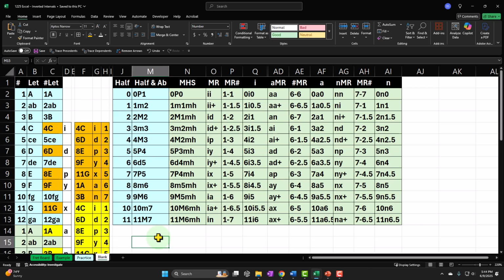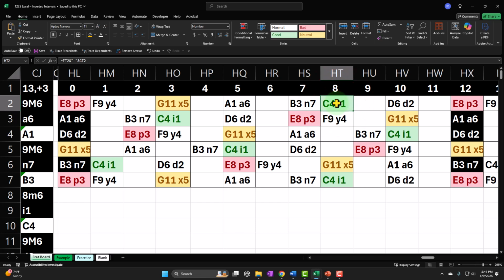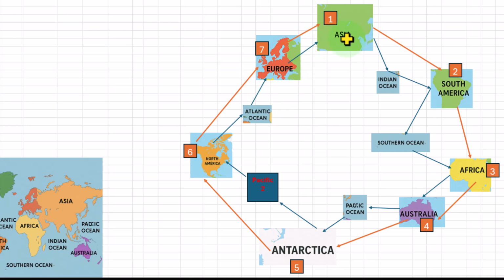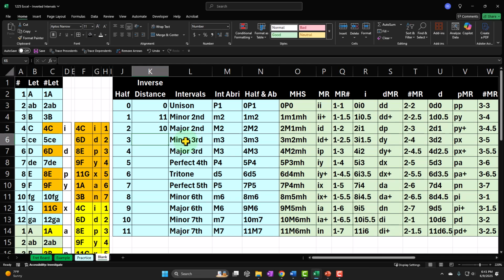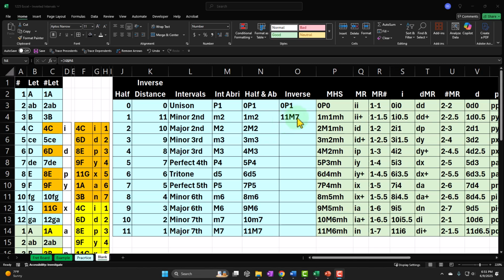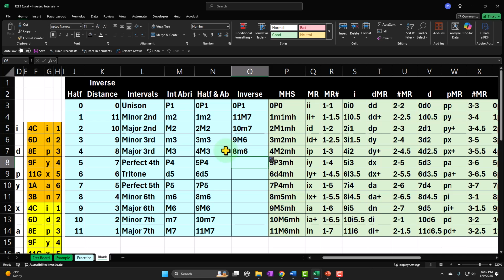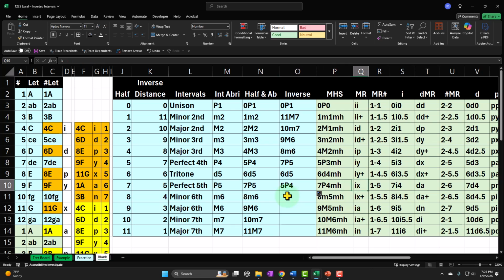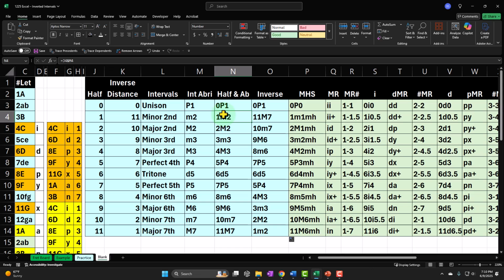Excel – Inverted Intervals 1225 Music Theory - Guitar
Excel – Inverted Intervals
Music Theory - Guitar